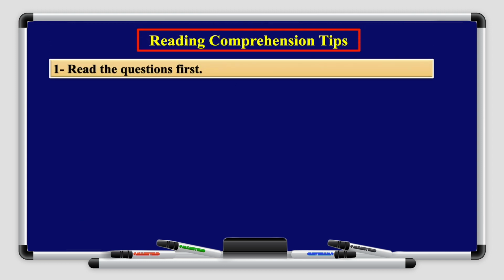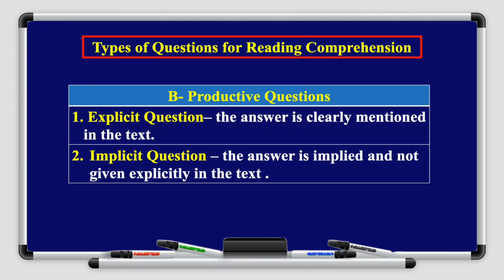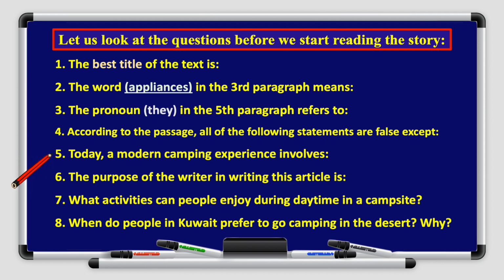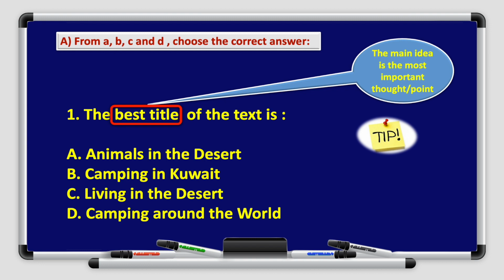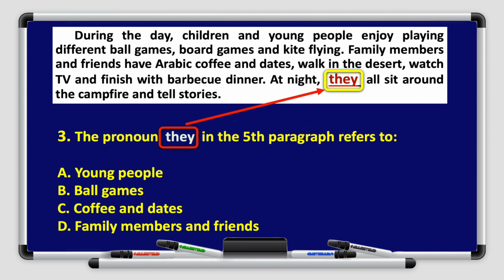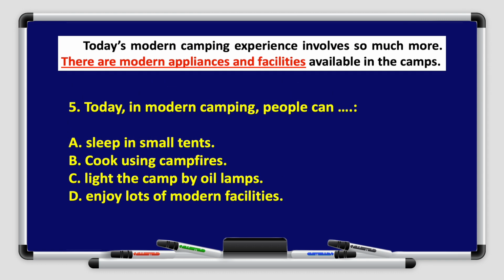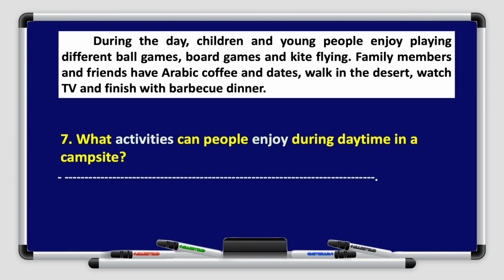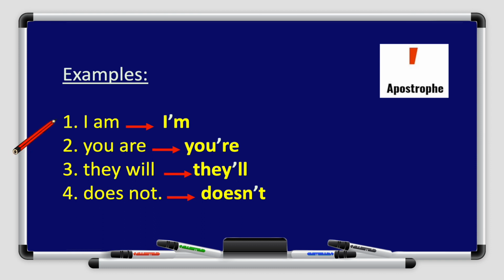اللغة الانجليزية -الصف السابع - Unit5 E18 Free Time Reading